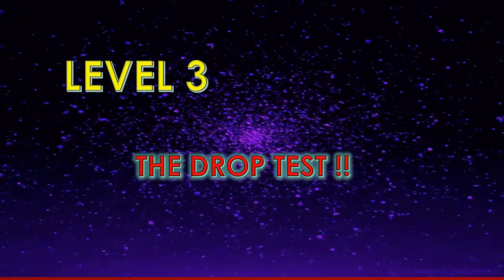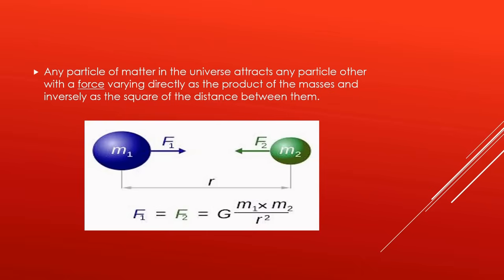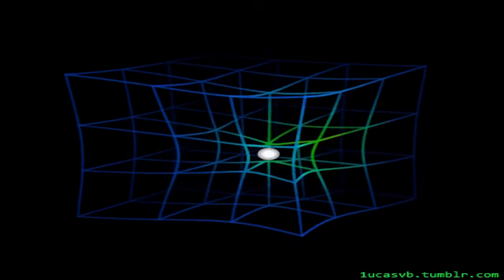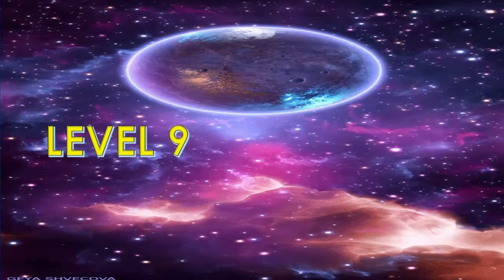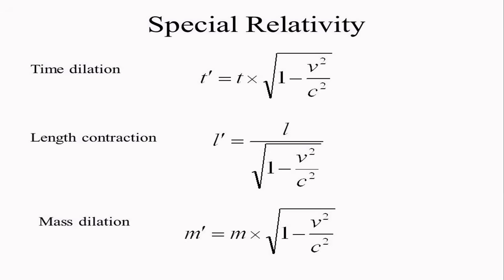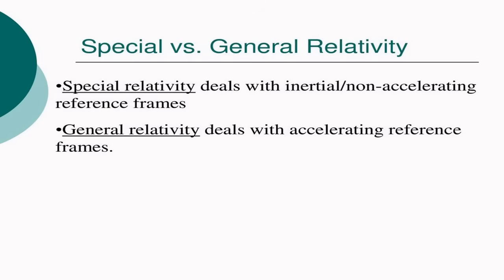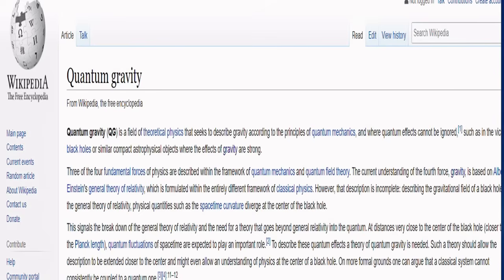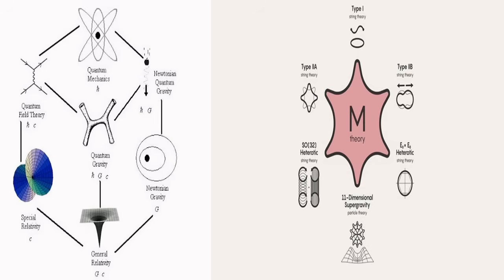GRAVITY IN 10 LEVELS OF DIFFICULTY - FUN AND EASY !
PHYSICIST EXPLAINS 10 LEVELS OF GRAVITY- FUN AND EASY!